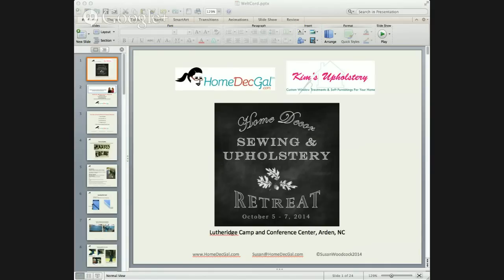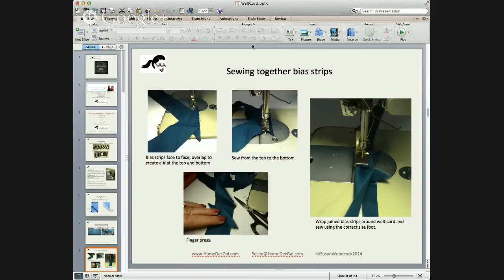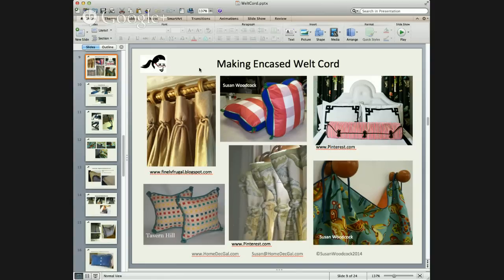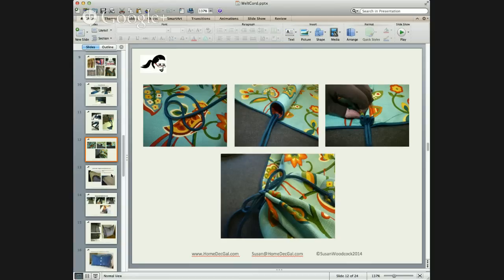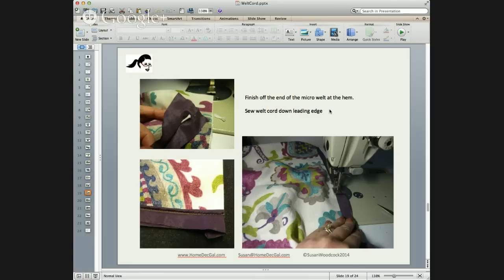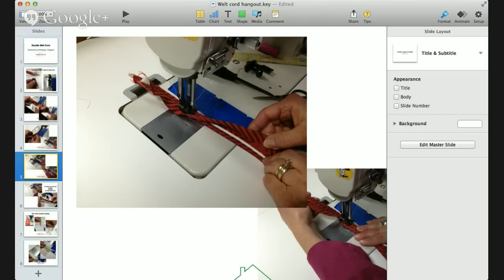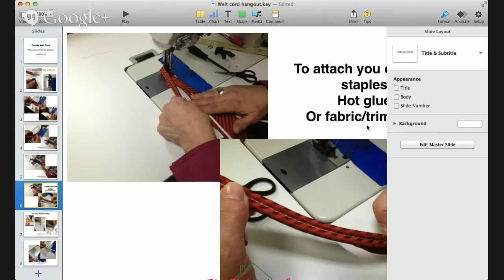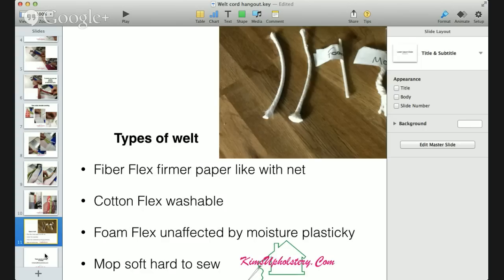Workroom Q & A with the Pro's: Welt Cord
Join Susan Woodcock with HomeDecGal.com and Kim Chagnon with KimsUpholstery.com for a look at how drapery and upholstery workrooms use welt cord for their projects.

This Q & A is presented for the Window Treatment & Upholstery Workrooms google+ community.  Join the community for follow up discussions, networking and sharing.